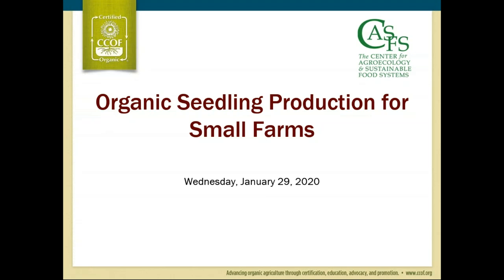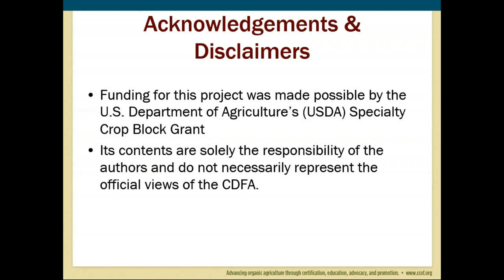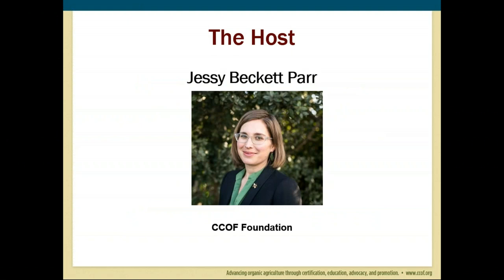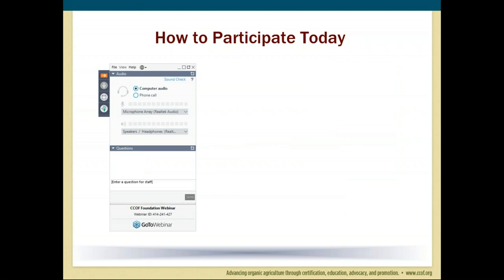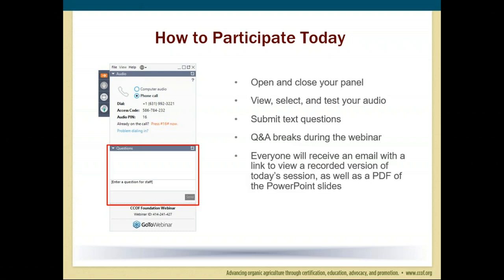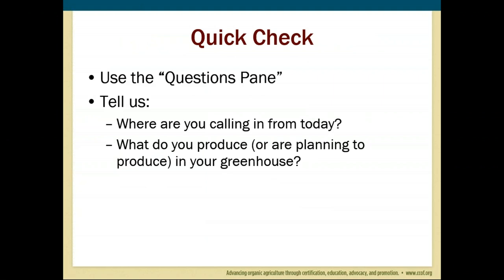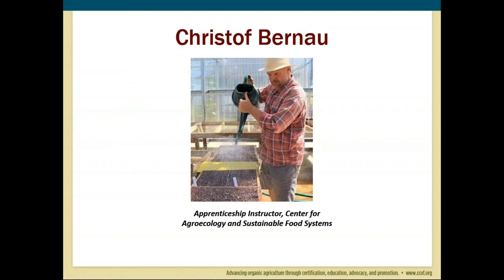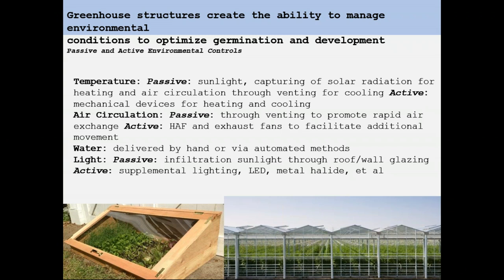Organic Seedling Production for Small Farms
This webinar focuses on the management of environmental
conditions to optimize germination and development of high quality
transplants, with an emphasis on system efficiencies that can
improve seedling quality and your bottom line. From sowing,
through germination, seedling development, to hardening off and
holding strategies, all seedlings life stages will be explored.

The session begins with an examination of a typical seedling life
cycle and an overview of how crop development informs
environmental management and water delivery from germination
to transplant. Next, Christof gives an overview of how to use
greenhouse/hoop house structures and other facilities to create ideal
growing conditions for annual crops throughout their life cycles,
highlighting low cost tools for environmental controls in diverse
seedling production systems.

The role of containers, soil media, supplemental fertility, and water
delivery methods in transplant production are discussed, with a
focus on system design, materials flow and decision making
elements that increase efficiency and improve seedling health.
Finally, the complementary roles of prevention, monitoring, and
intervention tools in managing pest and disease issues are
examined. Christof also introduces a template for managing a
pest, such as aphids, as a framework for thinking about and carrying
out management decisions for other common greenhouse pest and
pathogen issues.

About Our Speaker:
UCSC Farm Garden Manager Christof Bernau has been an Apprenticeship instructor since 1999. Christof has extensive experience in greenhouse and nursery management,
propagation, vegetables, and specialty cut flower production. He is especially interested in nutritionally dense crops, small-scale grain production, the cultivation of small fruits, and creating a learning/growing environment where everyone can thrive. He holds a BA in Asian History from Reed College and an MA in Equity and Social Justice in Adult Education from San Francisco State University.